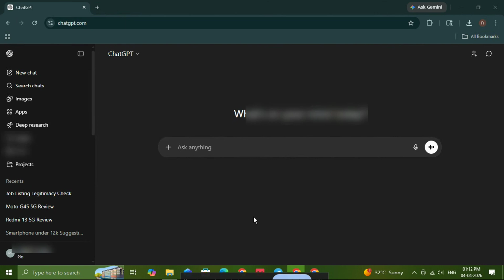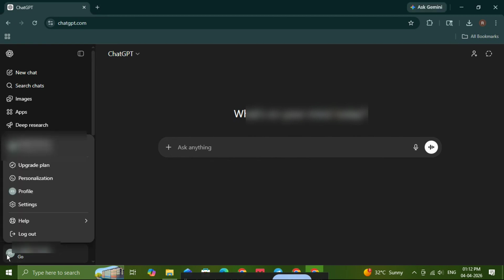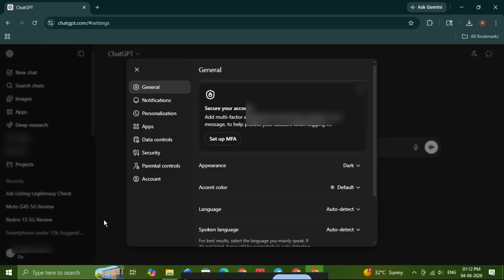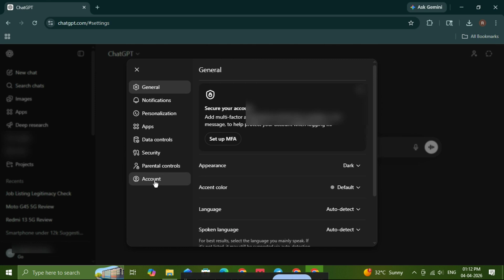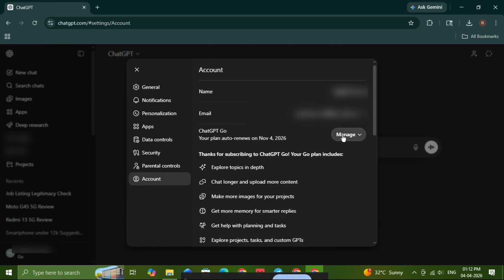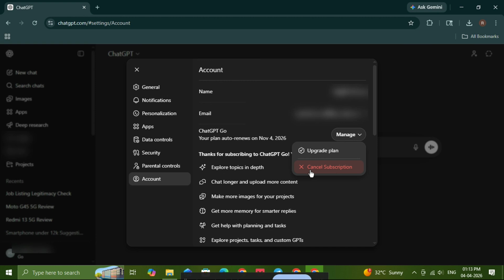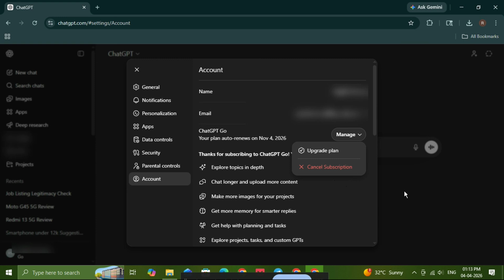How To Get 50% Off On ChatGPT Subscription (Easy Guide)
Learn how to reduce your ChatGPT subscription cost using a simple cancel trick and a smart one-month usage strategy. This quick tutorial shows the exact steps to manage your account, cancel the subscription, and only pay when you actually need it.

🕚Timestamps:
0:00 Intro
0:23 Open Profile And Go To Settings
0:41 Access Account Management
1:00 Cancel The Subscription
1:25 Use It Only When Needed
1:50 Final Cost-Saving Tip
2:05 Outro

✍️What You'll Learn In This Video:
• How To Use The ChatGPT Cancel Trick To Save Money
• How To Open Profile Settings And Find Subscription Options
• How To Manage Your ChatGPT Account And Billing
• How To Cancel A ChatGPT Subscription The Right Way
• How To Avoid Paying For Months You Do Not Need
• How To Use ChatGPT Only When Needed For Better Value
• How To Save On AI Tools With Smarter Subscription Planning

💡Pro Tips For Saving On ChatGPT:
• Set a reminder before your next billing date so you don’t forget to cancel.
• Finish your important tasks first during the active month to get full value.
• Check your account settings carefully to confirm the cancellation went through.

ChatGPT, OpenAI, ChatGPT subscription, cancel subscription, save money, AI tools, subscription tips, how to, tutorial, ChatGPT tips, OpenAI tutorial, tech tutorial, AI chatbot, monthly subscription, cost saving